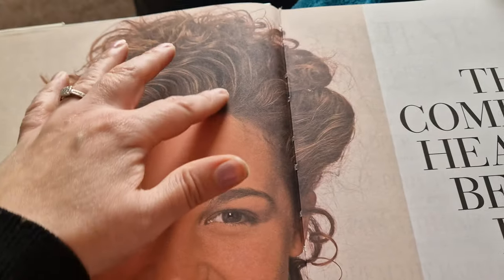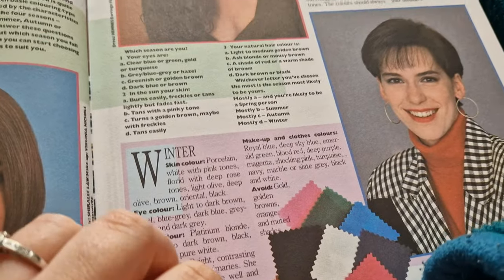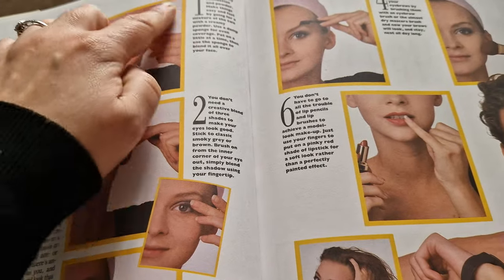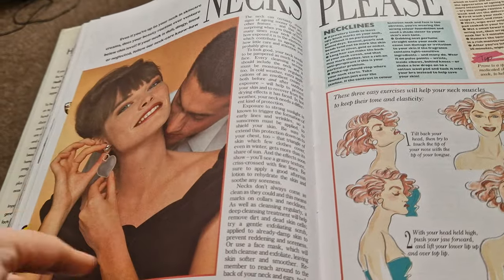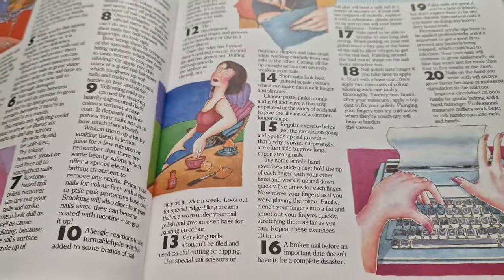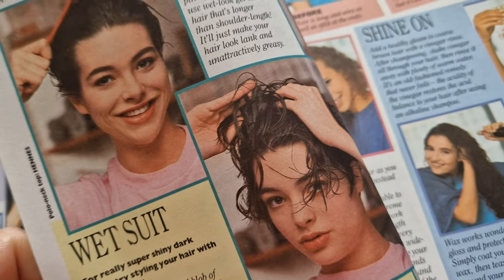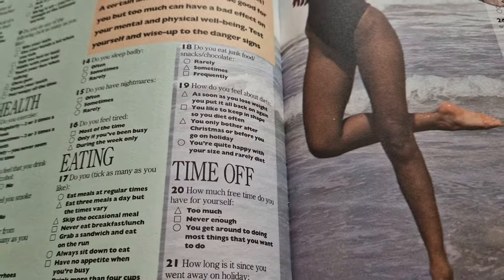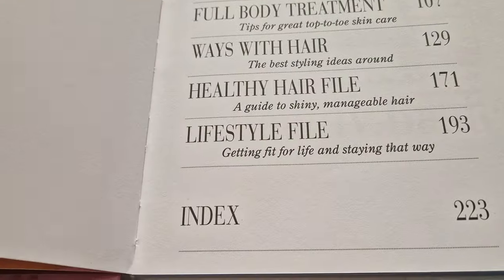asmr Retro 90's Make Up Book --- Page Turning, Whispering, Tracing, Tapping ....